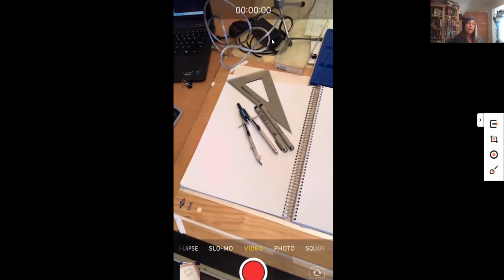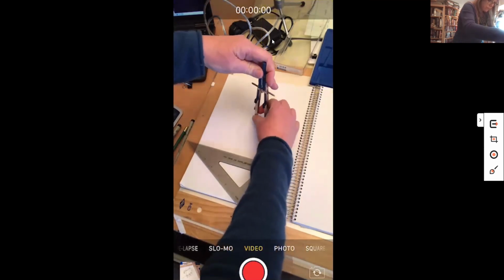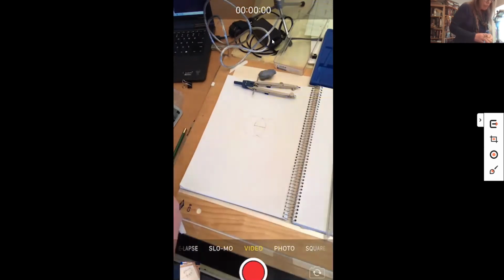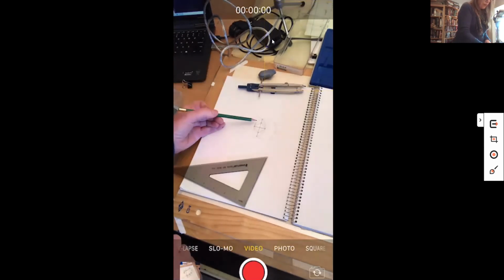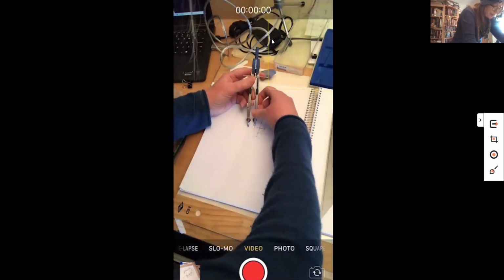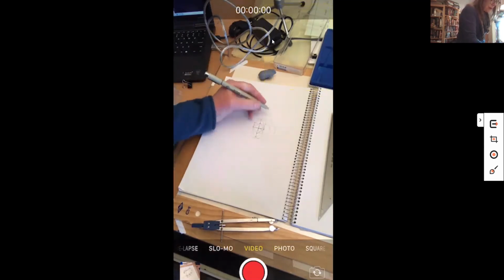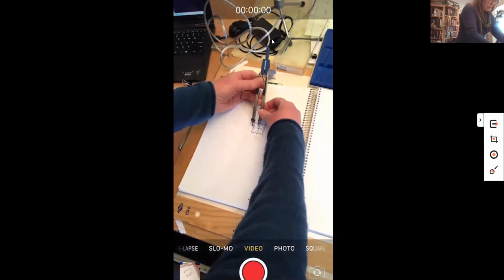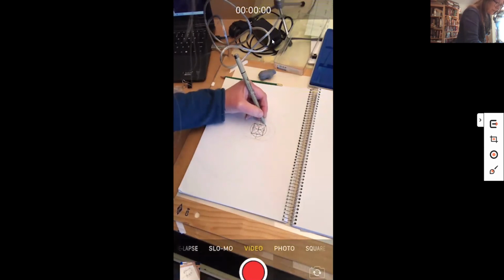Compass Games 3: Square in the Circle and 4 Petaled Flower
Welcome to the Square in the Circle and 4 Petaled Flower Tutorial.  This is also Compass Games 3.

The square in the circle is another gemetry form that comes to us from the ancient world.  These patterns one can create with compass and straight edge have been used through out many different cultures.  This pattern of four petals, or square in circle, can be seen in the Book of Kells, an illuminated manuscript from the early Celtic society.  It is found in the pre-Columbian Americas, both in the layout of Chaco Canyon kivas, and in the Navajo hogans.  It is seen in ancient Persia, on tile ornaments.   It is found in the iconography of Our Lady of Guadelupe.

Journey from blank page to finished design, with this tutorial.  All you need are compass, straight edge, paper, and drawing tool.  Enjoy!

The soundtrack is excerpted from a song said to be traditional Native American.  I first heard this song on wooden flute many years ago.  This arrangement you hear during the tutorial is played on 32-string harp, with vocals.  Arranged for harp and vocals by V. Wedel.  The song can be heard in it's entirety at the following link: